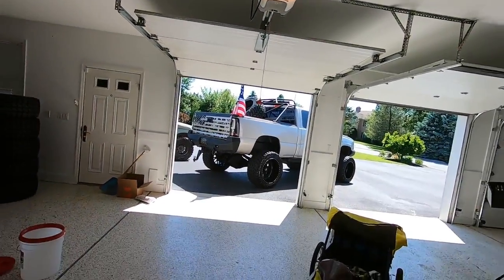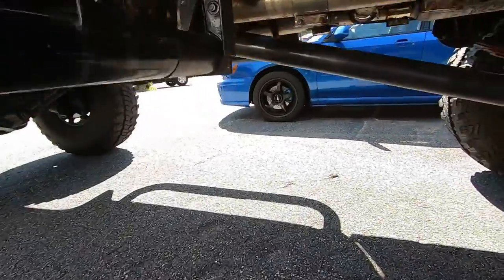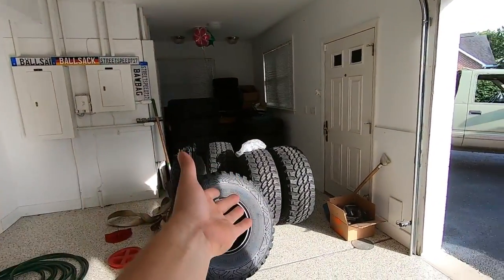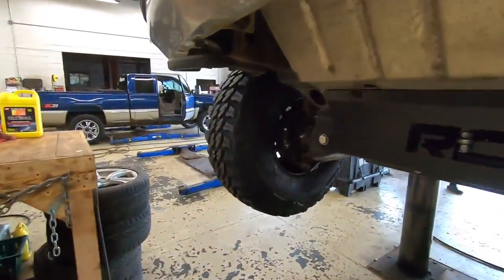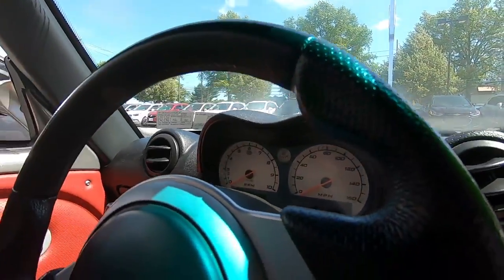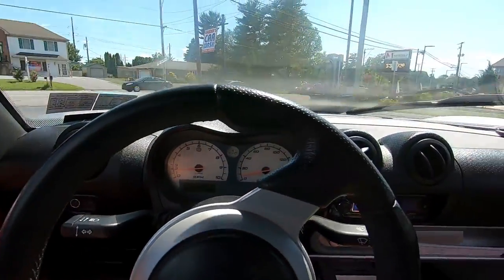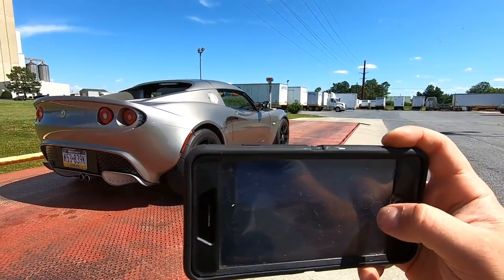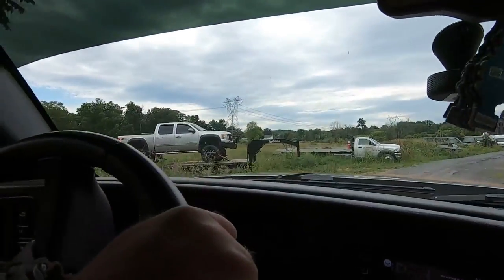HUGE WHEELS AND TIRES FOR MY $1,200 CHEVY!!! (Looks Like a MONSTER TRUCK!) + JEEP WRAP IS DONE...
HUGE CHUNGUS:
Thanks to Lakey Inspired for the vlog music!